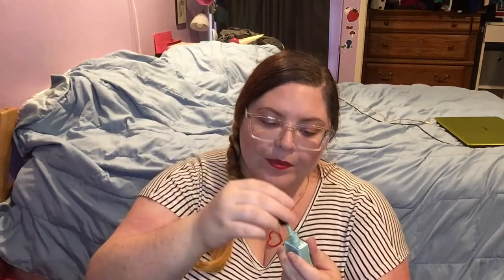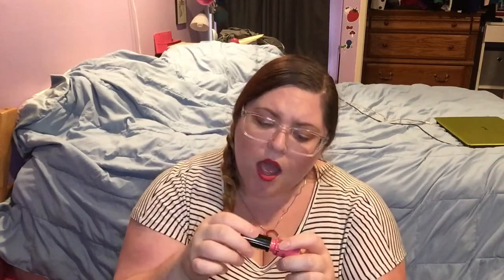Ipsy | June Unboxing | May Review | 2017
Here is my ipsy bag for June and a major life update!